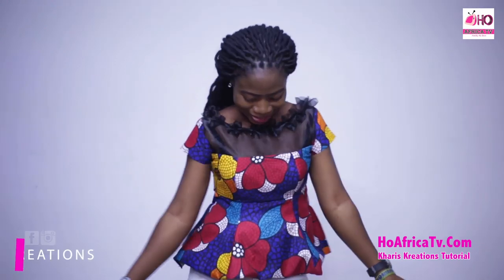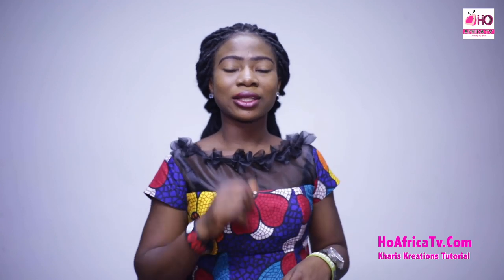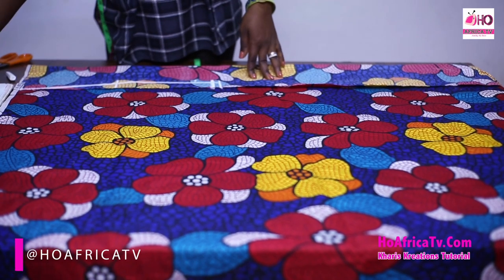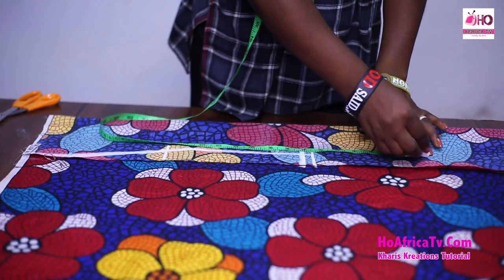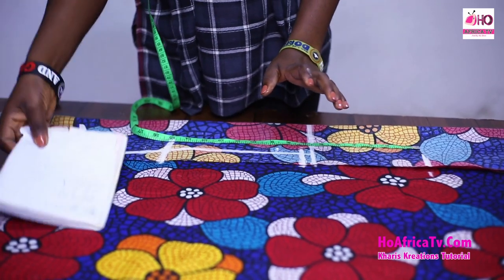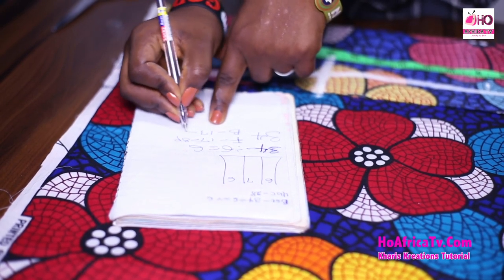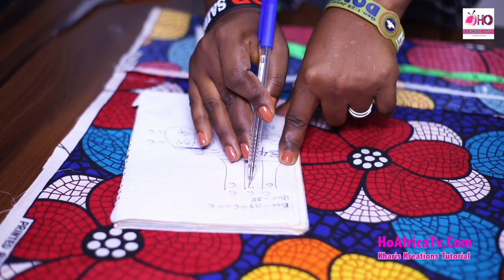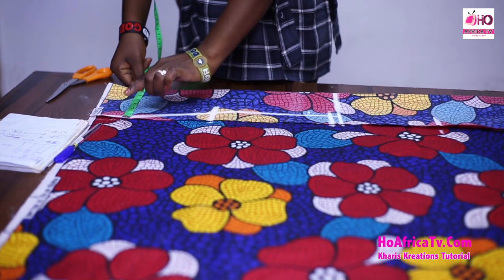How To Cut A 6 Pieces Padded Blouse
Learn How To Cut A 6 Pieces Padded Blouse (Six Pieces Padded Blouse) by Simeon Grace with Kharis Kreations Tutorial